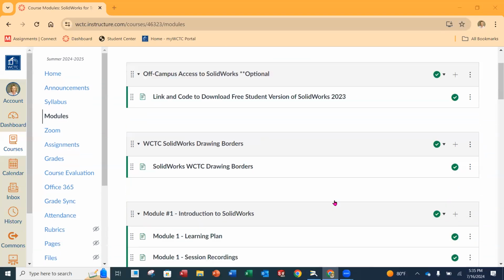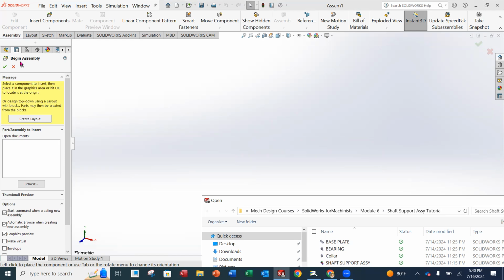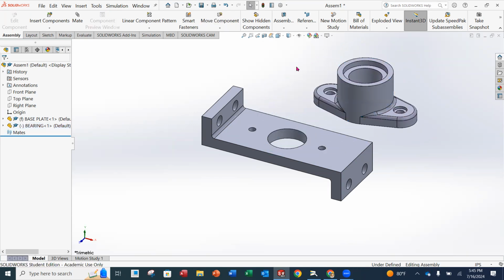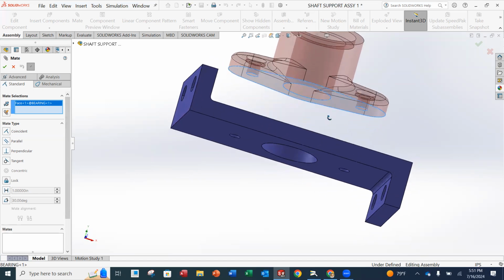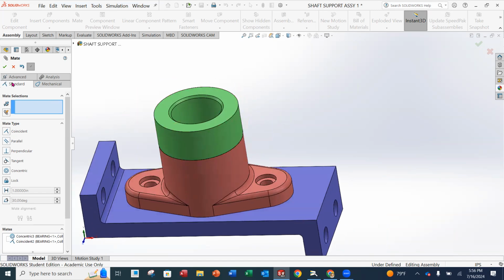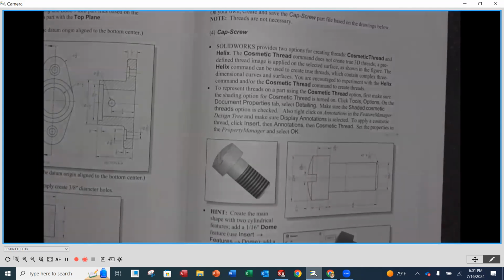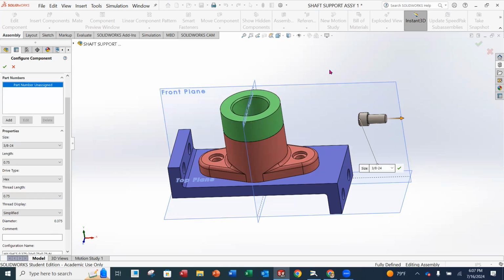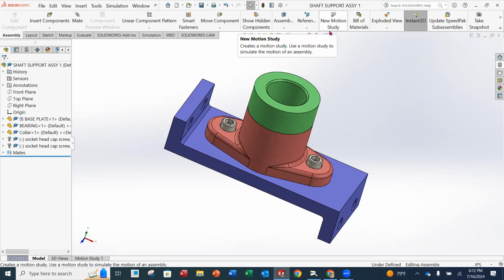Mod6 ShaftSupportAssyModel Demo